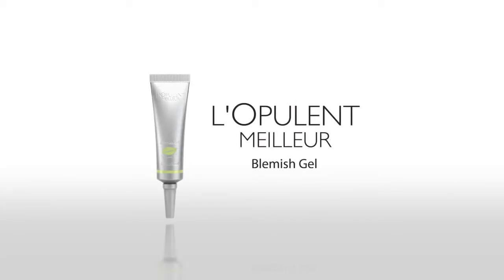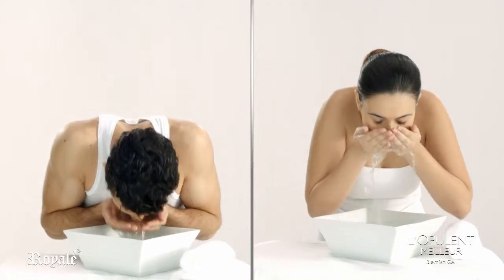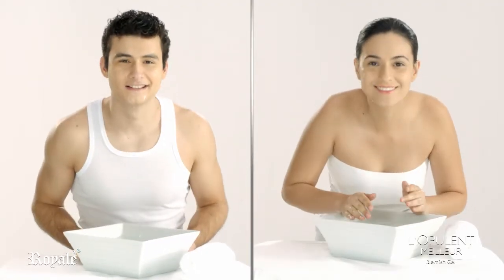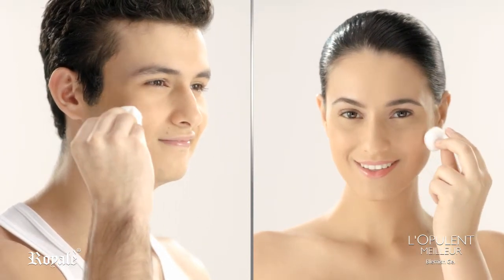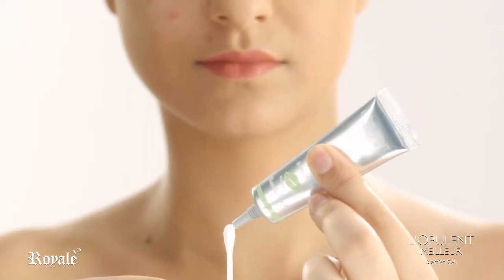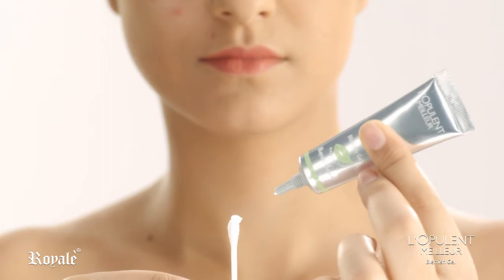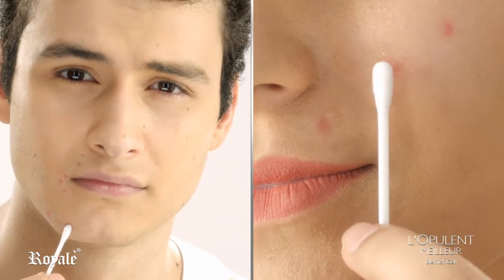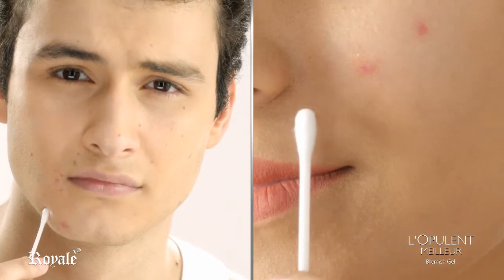How to use Royale L'Opulent Meilleur Blemish Gel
L'OPULENT Meilleur
Say Goodbye to Pimples
Blemish Gel

Contains a powerful blend of natural plant extracts with anti-spot technology that help reduce the appearance of blemishes.

Helps speed up healing while anti-spot technology helps visibly correct post pimple darkening.

Helps calm and soothe the surrounding area of blemishes.

Free from commonly used product components irritating to the skin, such as Paraben, Mineral-oil, Benzophenone, Tar color, Diethanolamine.

Directions for Use:

Using clean cotton buds, gently dab on blemishes as needed.

For Men & Women

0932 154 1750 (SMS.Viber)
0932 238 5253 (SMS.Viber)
chumjanee (Skype)

Jane Bualoy - Independent Distributor of Royale Business Club
Lets talk business!